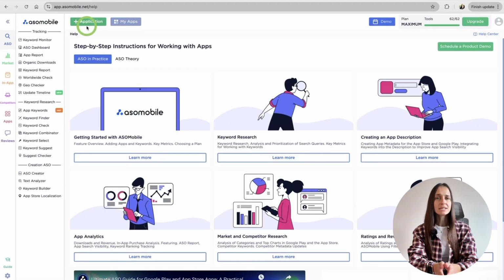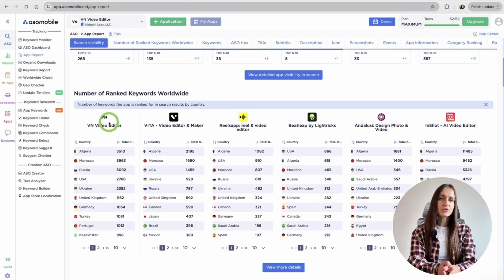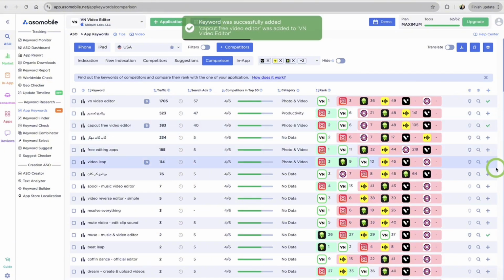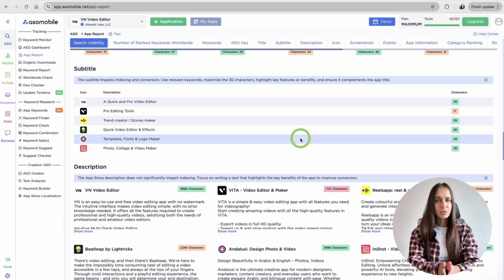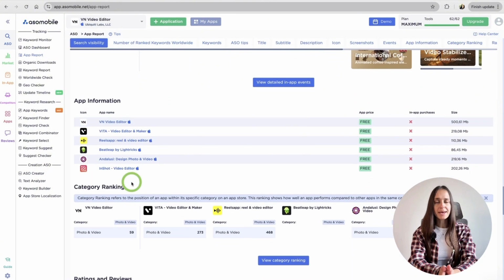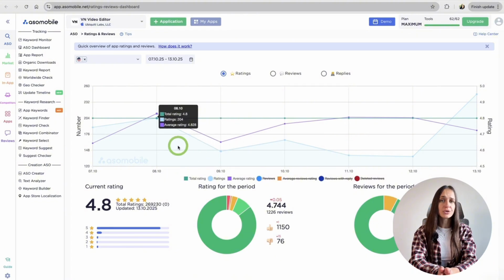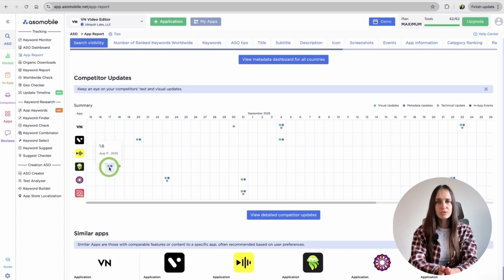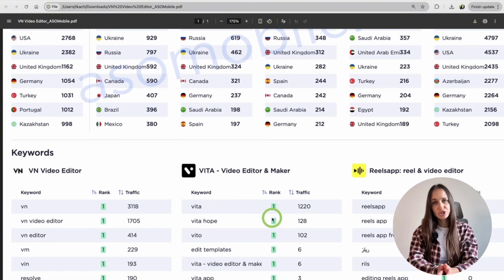Complete App Competitor Analysis: Visibility, Keywords, Downloads & Visuals | ASOMobile App Report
Want to boost your app’s growth with smart ASO? 🚀 In this video, we’ll explore the App Report tool by ASOMobile — covering visibility, keywords, ratings, downloads, revenue, and competitor analysis, all in one place.

🛠 In this guide, I’m using ASOMobile — a tool that helps you optimize your app quickly and easily.

In this video, I’ll show you how the App Report tool works — bringing all key ASO insights together in one place. Step by step, we’ll go through🔍:
 ✔️ How to add your app and competitors
 ✔️ How to analyze keywords, visibility, and ratings
 ✔️ How to review icons, screenshots, and metadata
 ✔️ How to check downloads, revenue, and category ranking
 ✔️ How to track competitor updates and similar apps
 ✔️ How to generate a ready-to-use PDF report for your team or presentations

🎥 Watch more videos on our channel where I explain in detail how to use ASO tools to boost visibility, grow organic installs, build a working ASO strategy, and get your app to the top:

The App Report is perfect for quick analysis and comparison, but on our channel you’ll also find detailed tutorials to dive deeper into ASO.